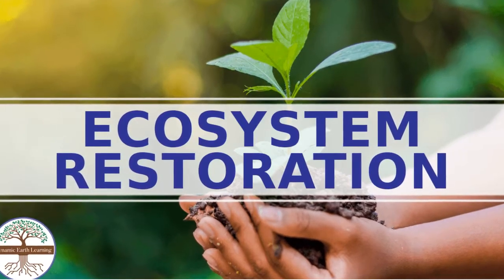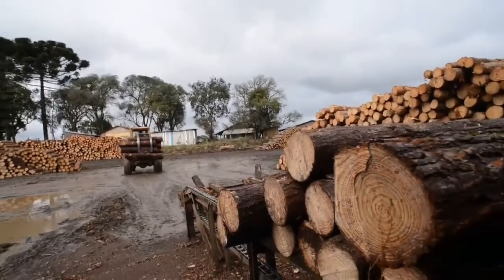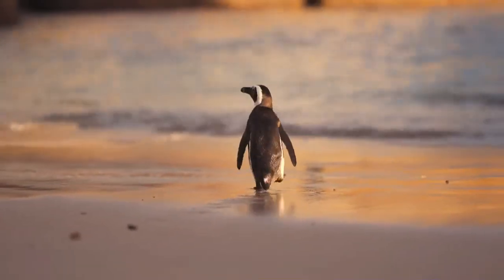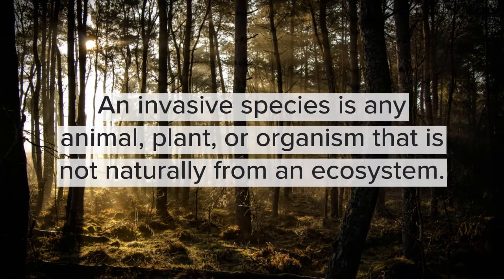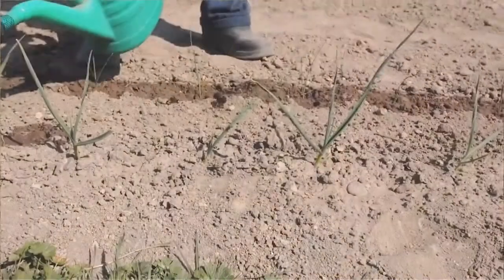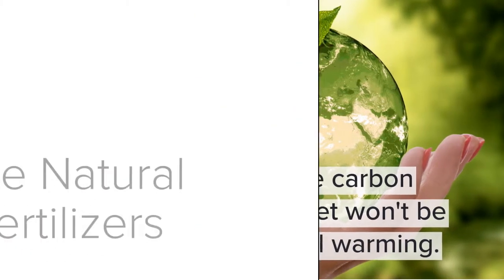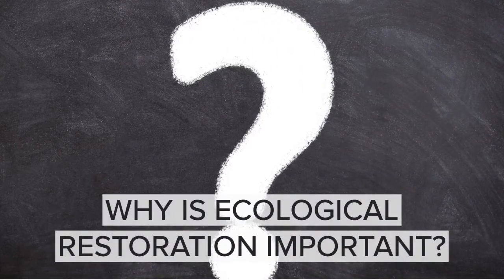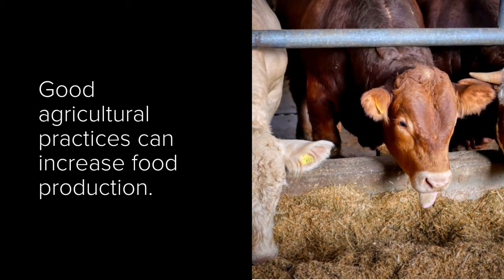Ecosystem Restoration - Enviromental Science Explainer Video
Ecosystem restoration is the continuous process of aiding in the recovery of damaged or degraded ecosystem functions. Ecosystems form the basis of all life on the planet. They are made up of diverse communities of animals and plants that interact freely in their environment.

WHAT DAMAGES AN ECOSYSTEM?

Damaged ecosystems cannot effectively support plant and animal life. Several factors can damage, destroy, or degrade an ecosystem. Most of the destructive factors are attributed to biotic and abiotic elements:

1. Over-Exploitation
● Earth's natural resources are being depleted at an alarming rate. Vast areas of forest cover are cleared to make room for agriculture and other activities. This leads to the loss of habitat for some animal species.
● Over-exploitation creates an imbalance within the ecosystem and can cause the affected animals to migrate. The loss of biodiversity in an ecosystem can cause damage to its functions.
● Farming practices deplete the nutrients in the soil. This may prevent plants from growing in a given ecosystem.
● The world's oceans are over-exploited due to overfishing. This greatly affects the marine ecosystem.

2. Climate Change
● Climate change is defined as the long-term shift in weather patterns and temperature.
● Due to climate change, animals and plants can no longer thrive in some ecosystems.
● Animals may migrate to look for favorable conditions.
● Since plants are immobile, they cannot move to other areas, so they are likely to die.

3. Pollution
● Pollution is the introduction of harmful substances into the environment. The chemicals used in farming can pollute the soil and water sources. This will increase environmental acidity, resulting in the loss of plant and animal biodiversity.
● Greenhouse gasses such as nitrogen and carbon dioxide can affect the organisms in an ecosystem.
● Carbon dioxide emissions cause a rapid increase in global temperatures. This phenomenon is called global warming.
● Global warming can drive the extinction of animal and plant species.

4. Invasive Species
● An invasive species is any animal, plant, or organism that is not naturally from an ecosystem. Invasive species often cause harm to the natives.
● In the animal kingdom, invasive species may prey on other organisms that are below them in the food chain.
● This can cause a reduction in the number of certain animals in the ecosystem. Most animals are forced to leave their ecosystem when there is an invasive species.
● Invasive species can disrupt food chains and may also cause extinction.

5. Land-use Change
● Land-use change is the process by which humans transform the natural landscape of a piece of land.
● Agricultural land use degrades soil quality. With time, the soil's chemical and physical properties may change.
● Consequently, this can reduce the number of microorganisms in the soil.
● Soil microbes play an essential role in plant growth. They aerate the soil and allow plants to recycle nutrients. Without them, some plants may fail to grow in an ecosystem.